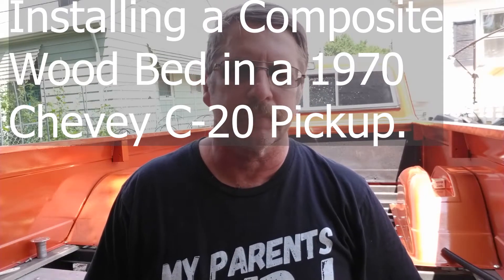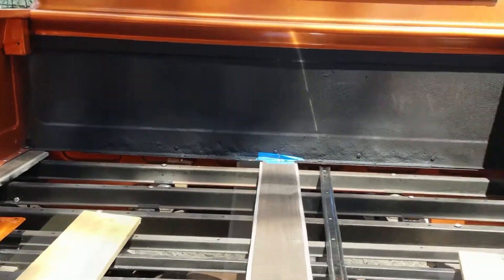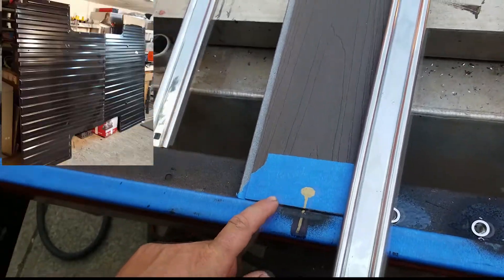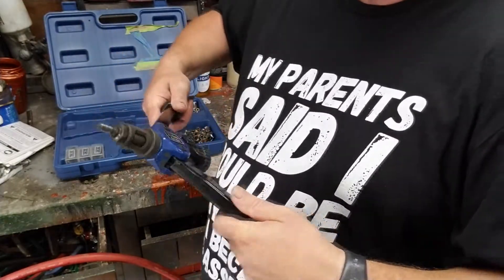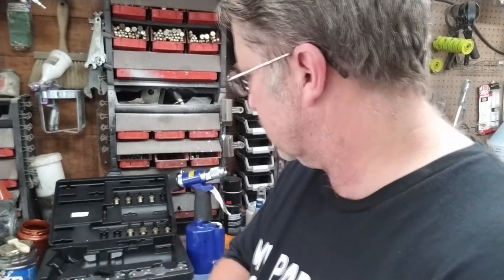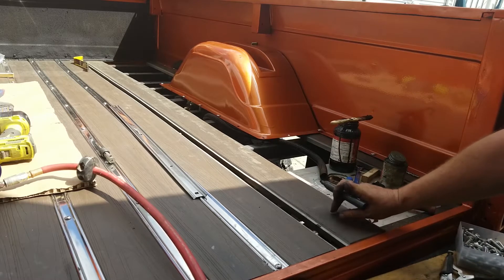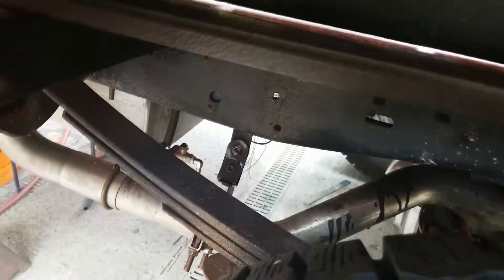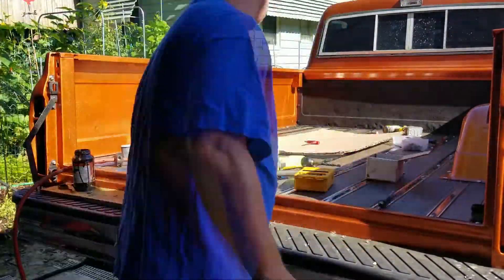Installing a Composite Wood Truck Bed in a 1970 C-20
I wanted the look of a wood bed, bt not all of the work taking care of it. I used Composite deck material and all stainless hardware. I also used Rivnuts instead of carriage bolts to make it easier to replace any damaged boards.
Here is a list of materials and special tools needed.

Fibron ArmorGaurd 15/16 in. x 5-1/4 in. x 8 ft. Brazilian Walnut Square Edge Capped Composite Decking Board $34.00 each (You will need 12)

Astro Tool 1442 13" Hand Rivet Nut Setter $71.63

Astro Pneumatic Tool PRN1 3/8" Capacity Pneumatic Rivet Nut Setting tool $194.50

5/16-18 STAINLESS STEEL BUTTON HEAD ALLEN BOLT $0.21 each  (You will need 140)

40pcs 5/16"-18 Stainless Steel Rivet Nuts Flat Head Insert Nutsert  (You will need 140pcs.) $13.49

Polished Stainless Steel Bed Strips Mar-K 110013 $24.99  (You will need 12)